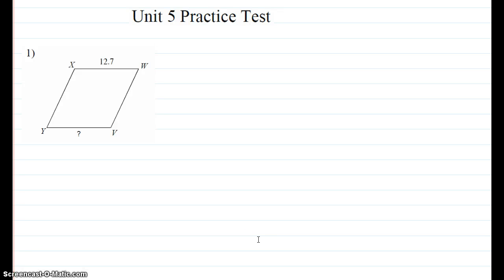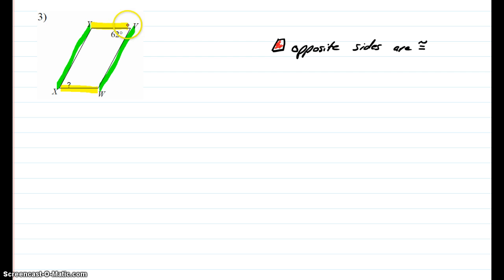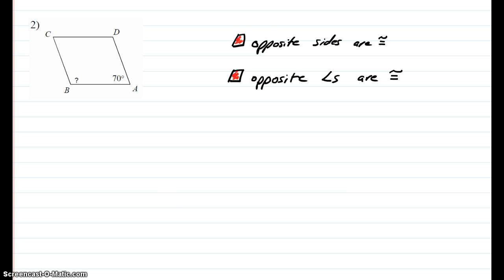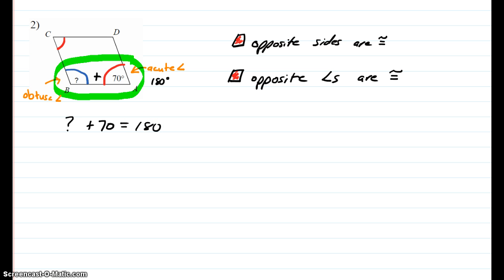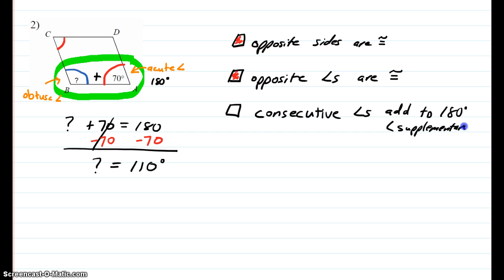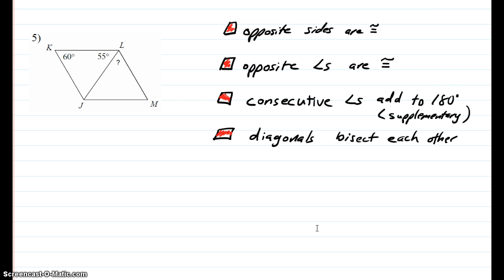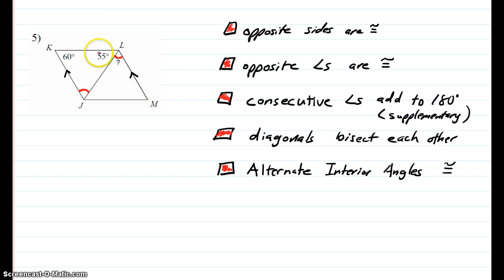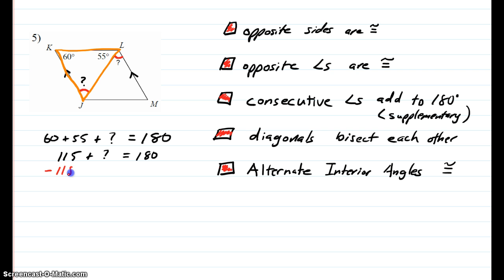Integrated Math Unit 5 Practice Test (1-5)